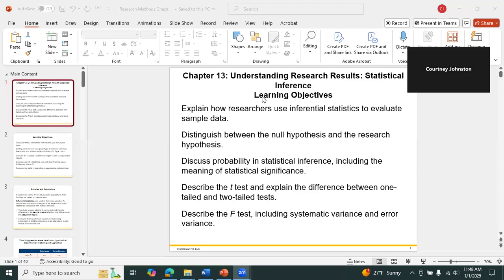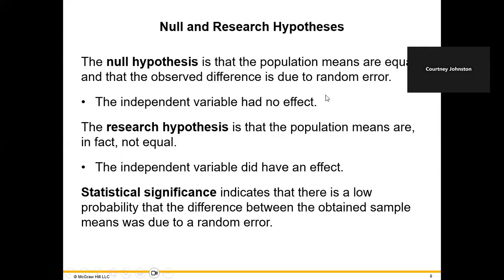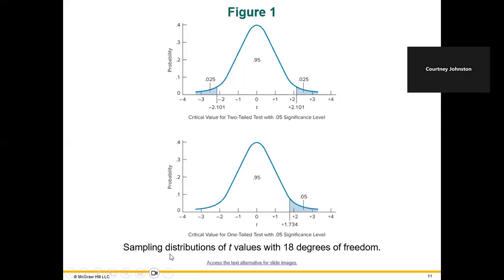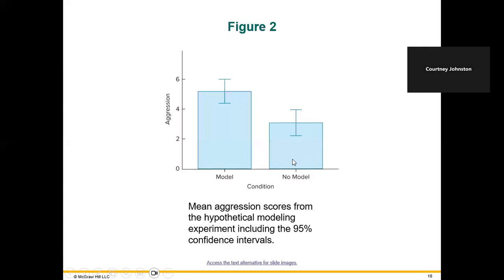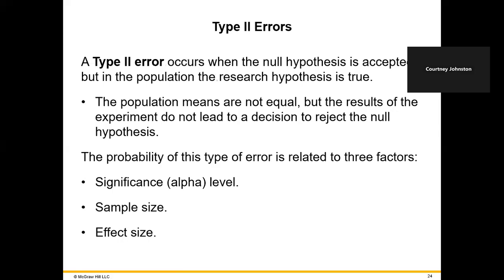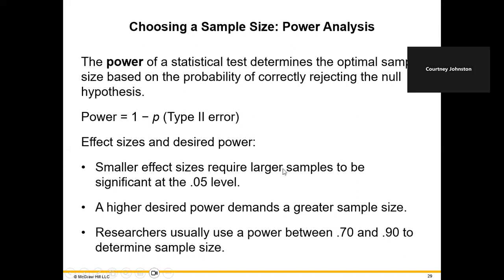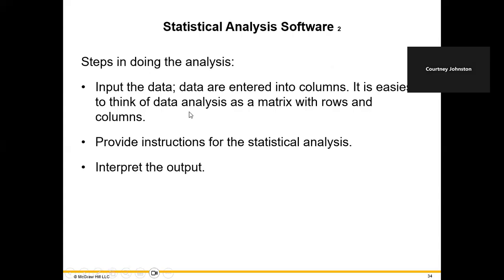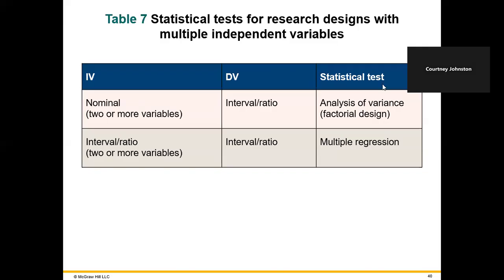13 Research Methods Inferential Statistics